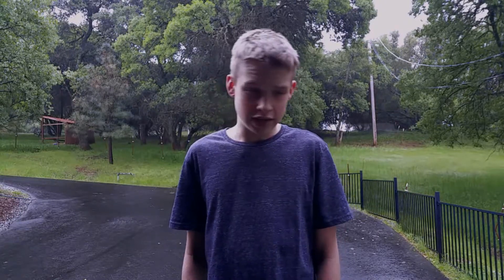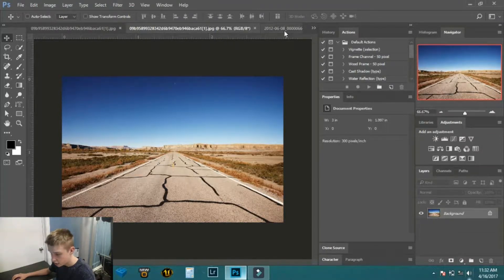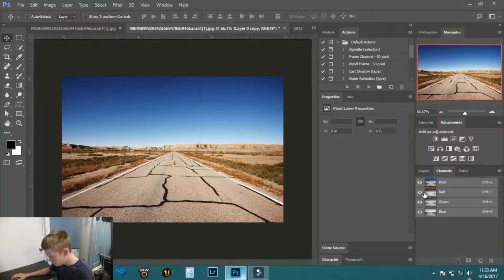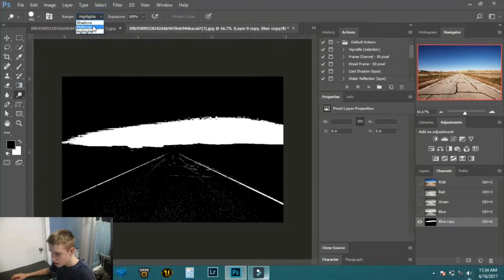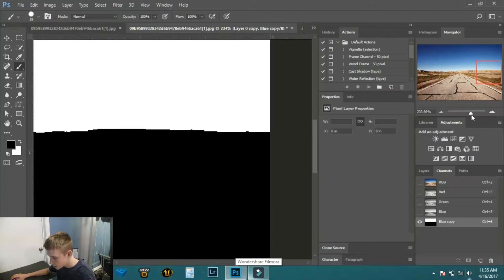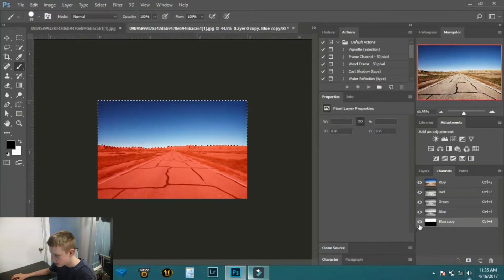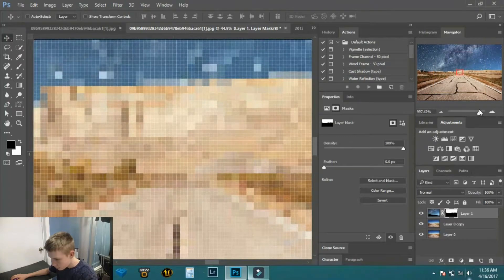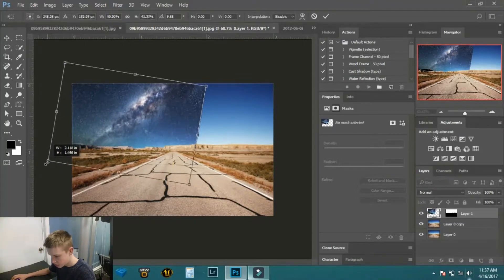Night and Day - Photoshop Manipulation Tutorial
While the weather is not acceptable for any on location landscape shooting, in my area, it is a perfect day for a photoshop tutorial.

No abusive language will be permitted in the comments of my videos.